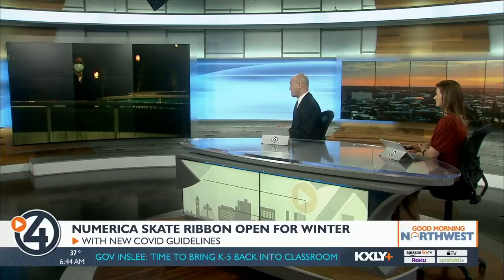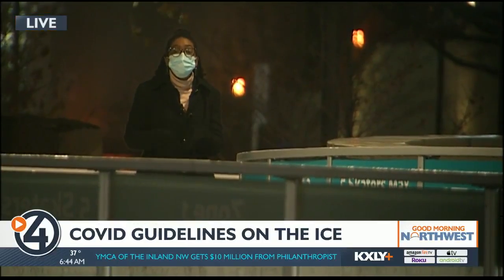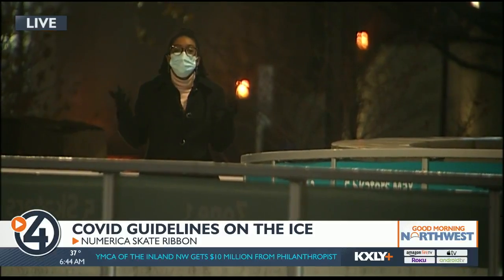Numerica skate ribbon now open for reservations